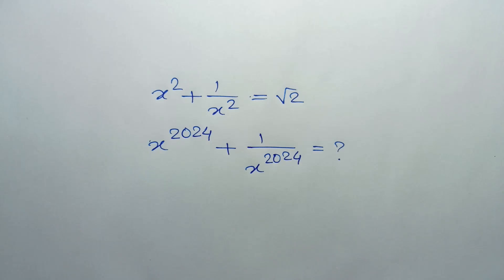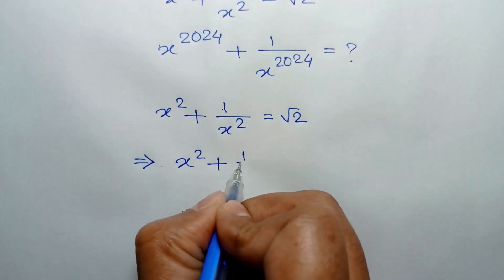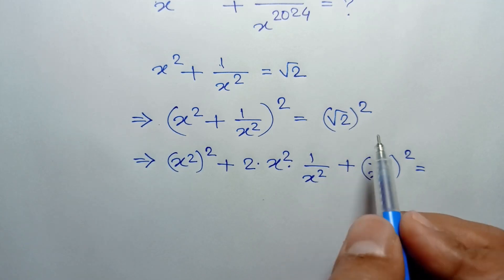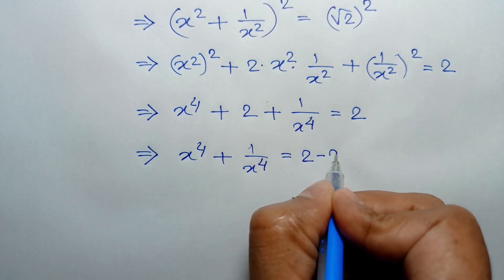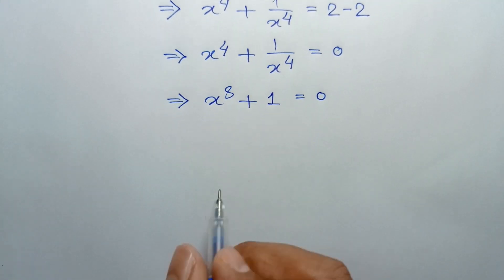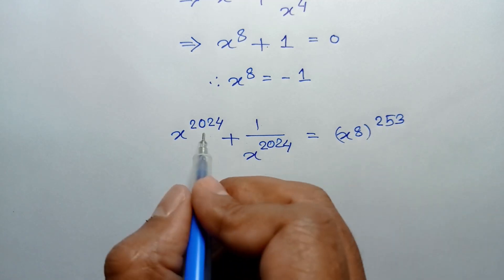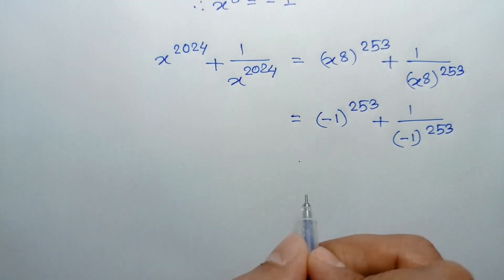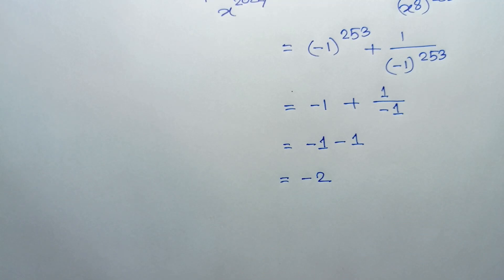A Nice Algebra Problem | Can You Find the value?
math olympiad
lambert w function
olympiad mathematics
math olympiad questions
maths olympiad
olympiad math
3^x+x=30
mathematics olympiad
olympiad mathematics questions and answers
lambert function
olympiad maths
1 2 3 go
linear algebra
math
math olympiad exam
math olympics
mathematical olympiad
maths olympiad questions
olympiad exam
tetration
w function
algebra
blackpenredpen
olympiad
初中数学
1 2 3 go en français
1 2 go
1=0 proof
2012 theory
differential equations
differential equations class 12
exponential equations
functional equations olympiad
go wrong
ioqm
ioqm preparation
lambert w function series expansion
lectures
math and science nerds
math geometry
math problems
math questions
math solve
mathematica
maths class
olimpiada matematica
olympiad question
olympic math
premath
rmo 2023
rmo maths olympiad
simple math